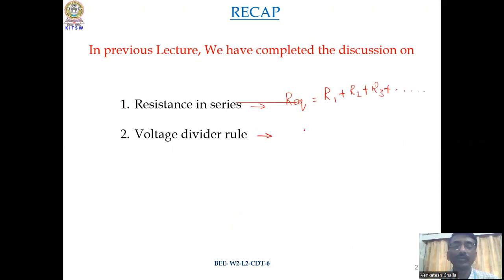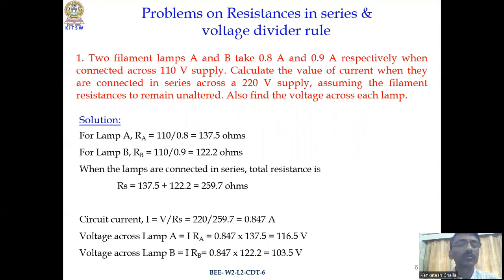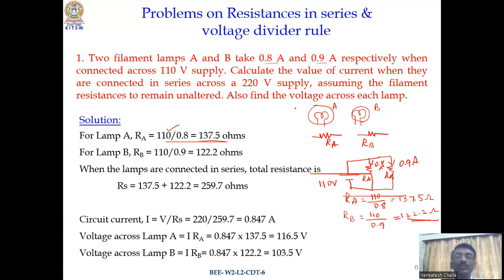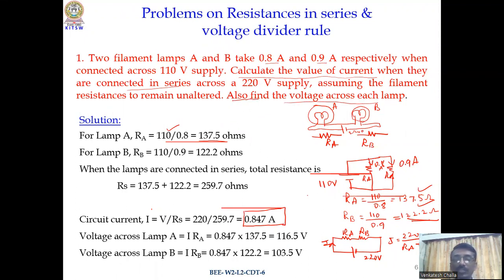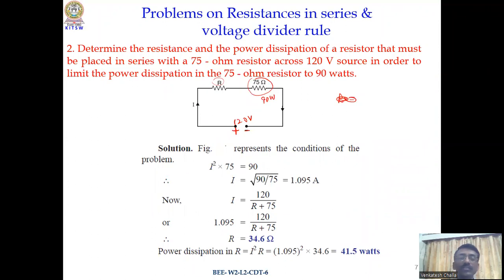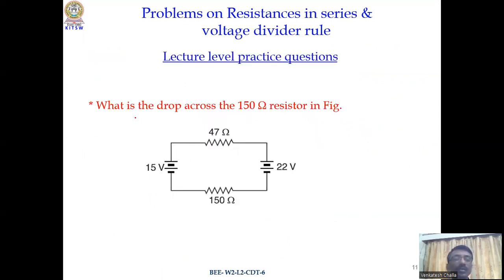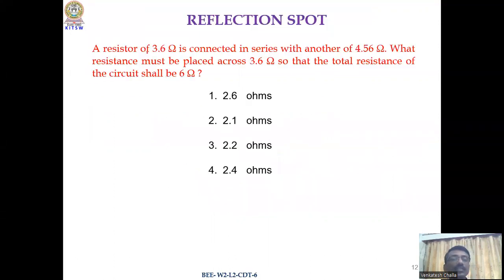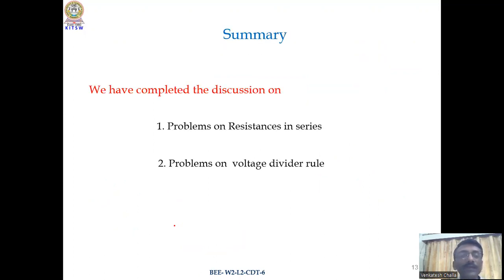BEE W2 L2 CDT 6 video problems voltage divider rule